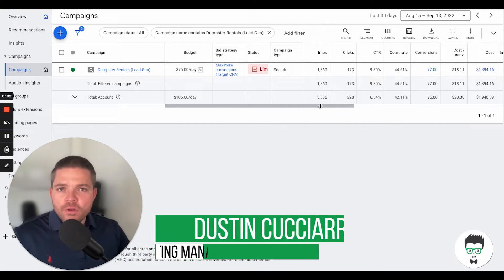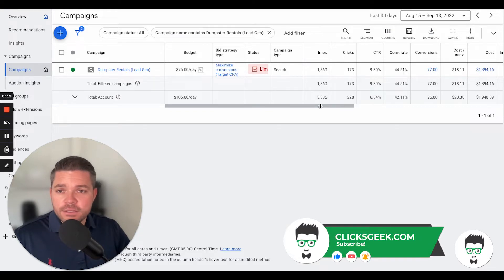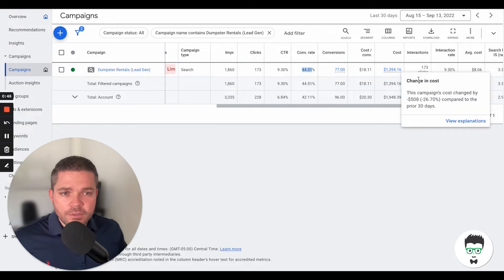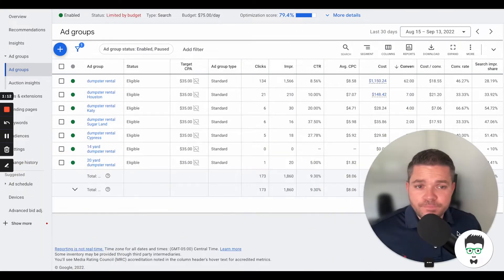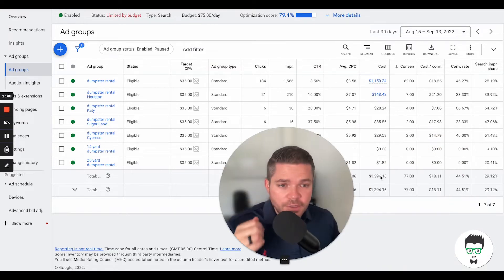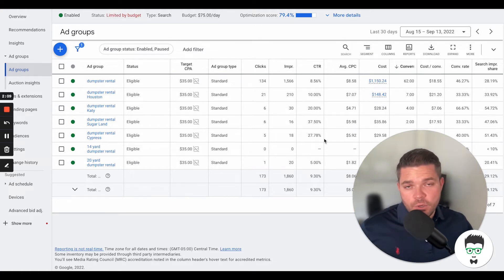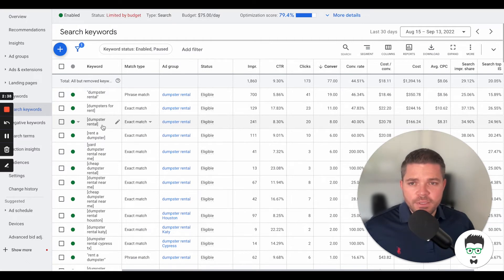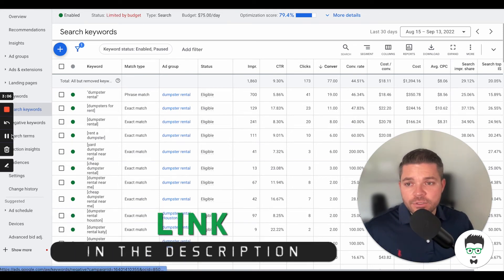Dumpster Rental Marketing | Dumpster Rental Marketing Ideas | Dumpster Rental Marketing Strategies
Dumpster Rental Marketing Ideas and Strategies

Hello everyone, and welcome back to the channel. Today we will go through a case study of a Google Ads campaign that was created for one of our dumpster rental clients. I will break down the campaign and the results that we have gotten over a 30-day period. I will also show you the ad groups as well as the phrase match and exact match keywords for this dumpster rental marketing campaign. Enjoy the video!

⏱️TIMESTAMPS⏱️
0:00 Intro
0:32 Dumpster Rental Campaign Overview
1:23 Dumpster Rental Ad Groups
2:25 Dumpster Rental Keywords
3:24 Outro